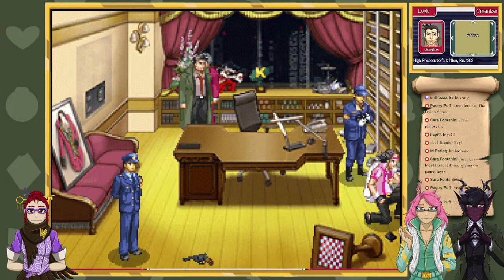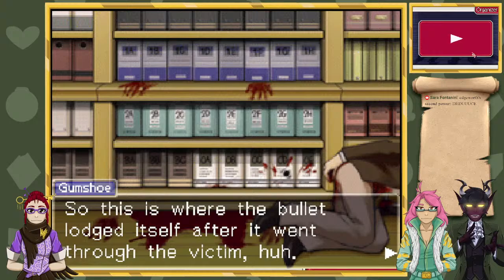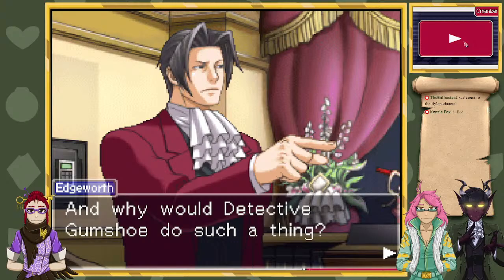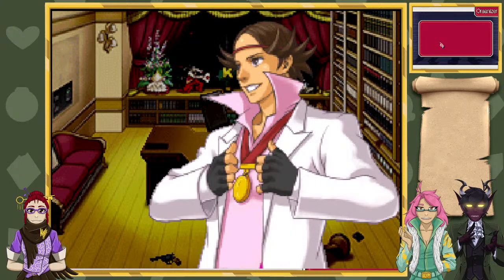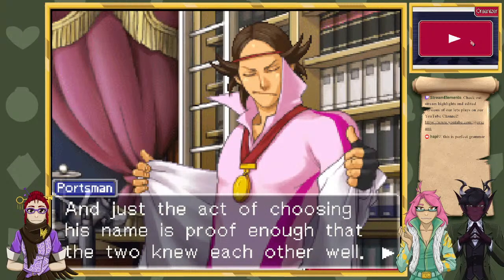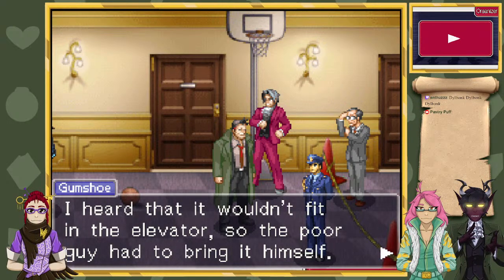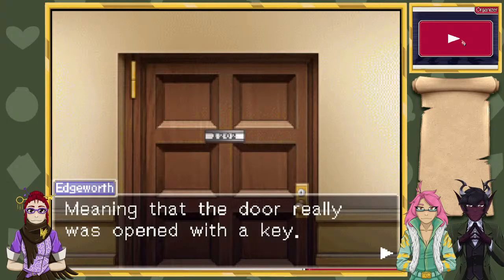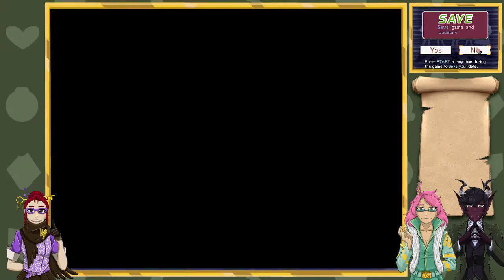2 Aces & an Attorney: Investigations (2)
- EP 2 of the Dylan show!
- Will Ori, Mars and Dylan be able to logic good enough? Will they finish the tutorial case?
- Continuing Turnabout Visitor
- Blind Playthrough